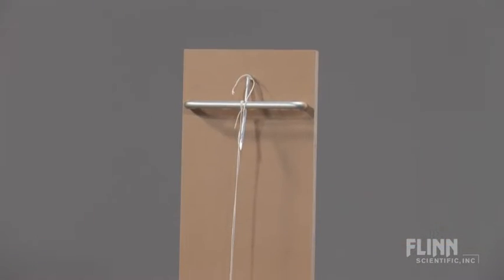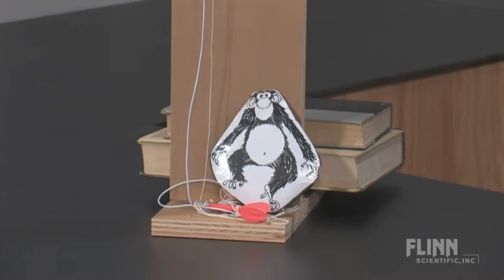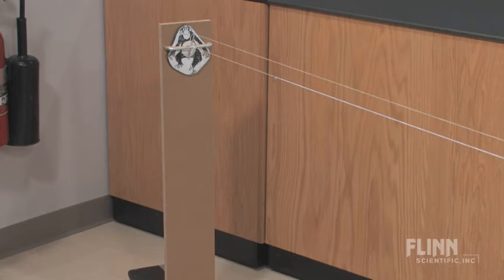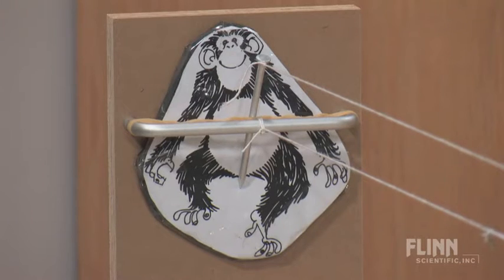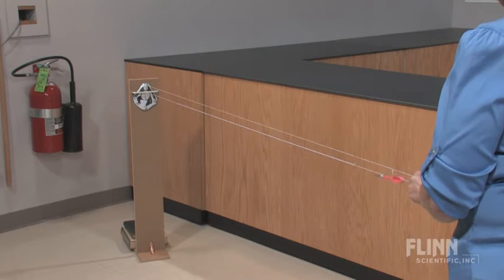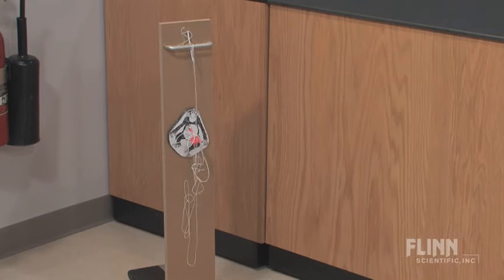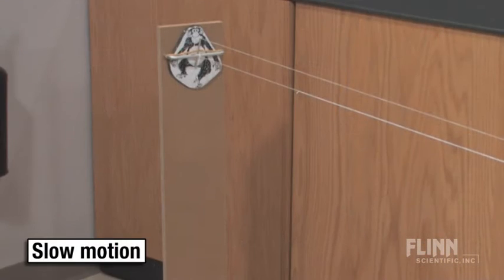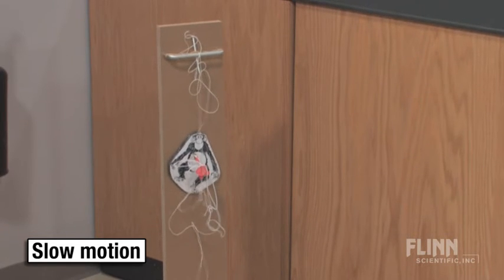About the Shoot the Monkey Demonstration Kit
A classic! A vivid demonstration of Newton's second law of motion that students will never forget.